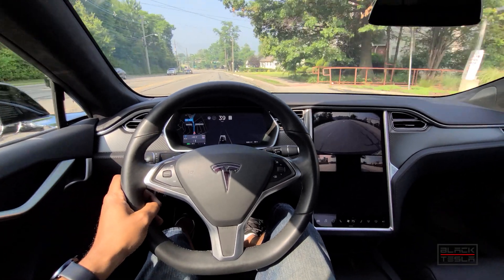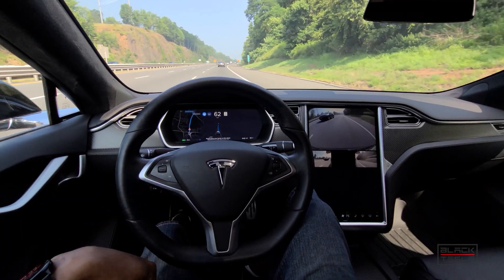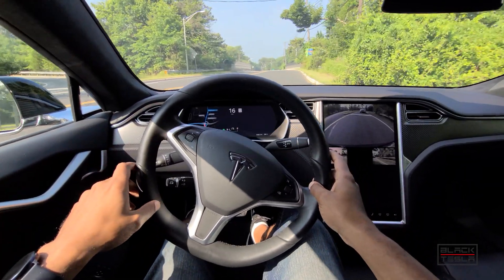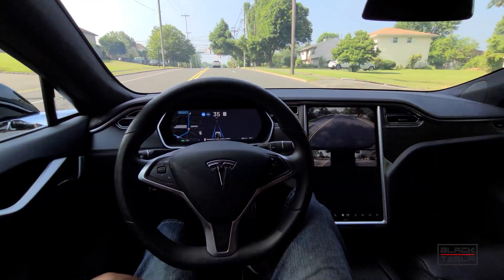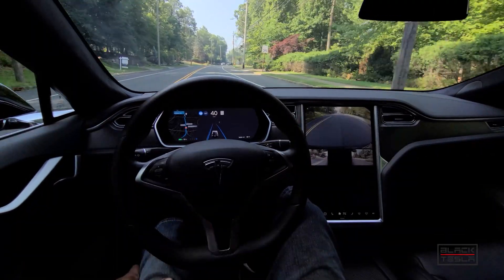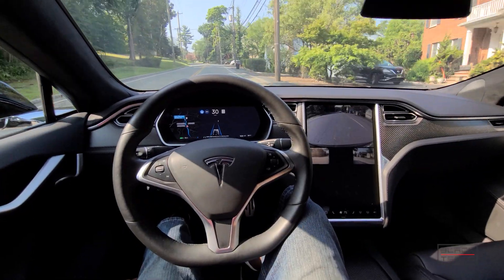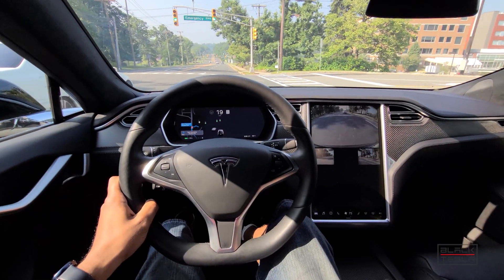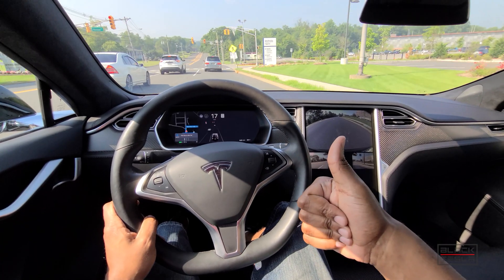Tesla Full Self-Driving to a Hospital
Testing Tesla's Current Full Self-Driving (FSD) Capabilities to see if it can drive us to a nearby hospital in this next reference drive!

// CAR CONFIG //
Car: Model S
Hardware: 3.0
MCU: 2.0
Full Self-Driving: Enabled